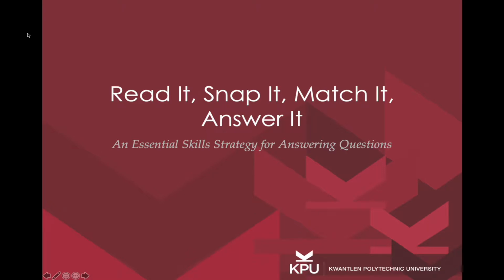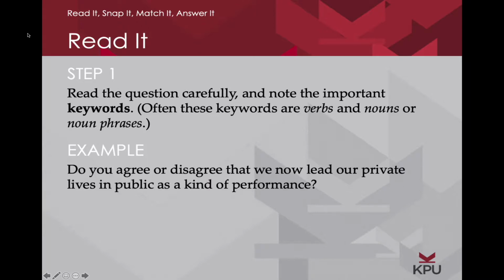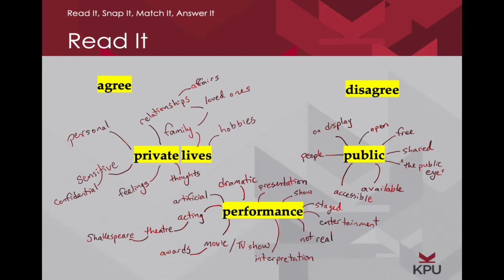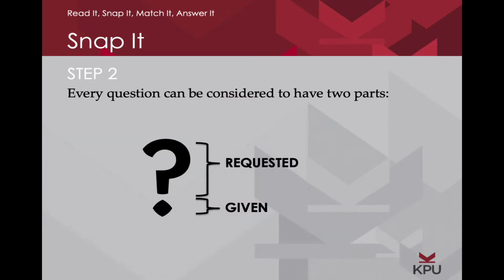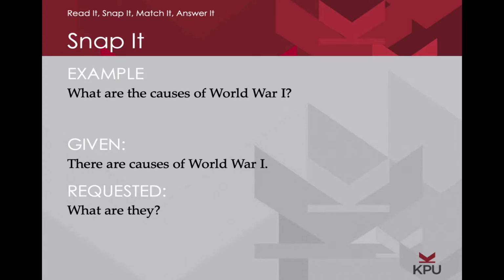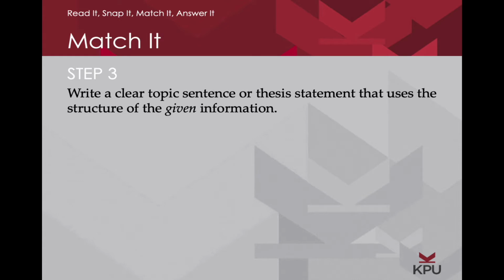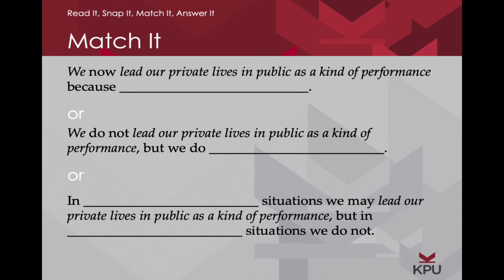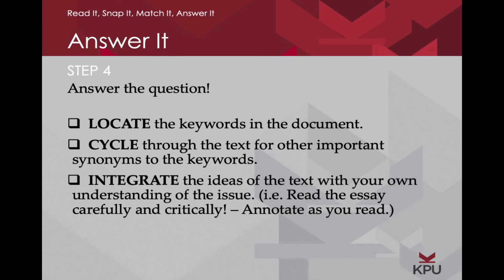Read It, Snap It, Match It, Answer It Question Strategy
A short video lesson that describes a four-step essential skills strategy for answering questions that is particularly useful to apply when answering short answer or essay questions in response to an assigned reading.